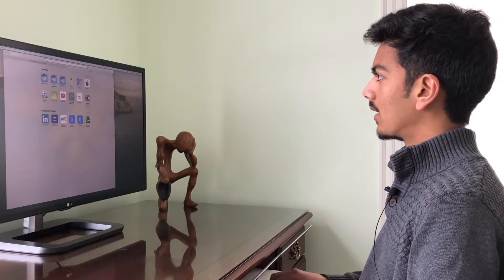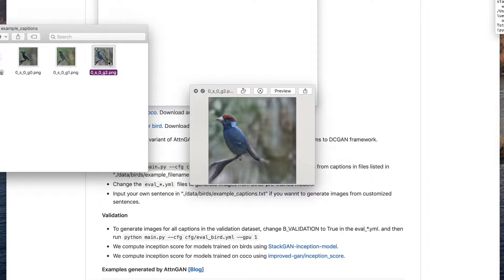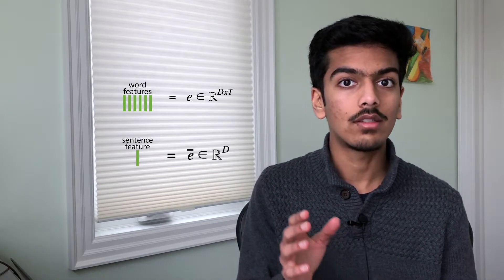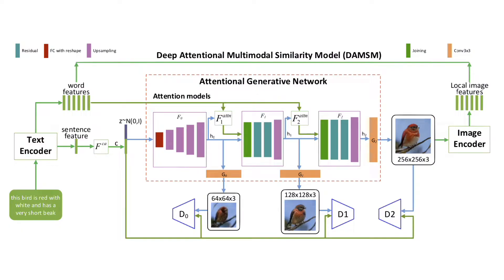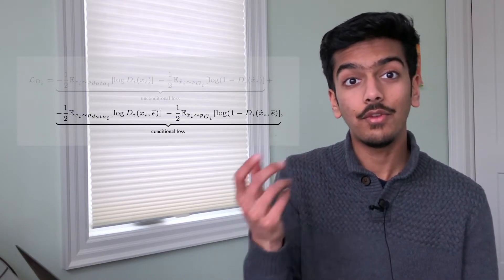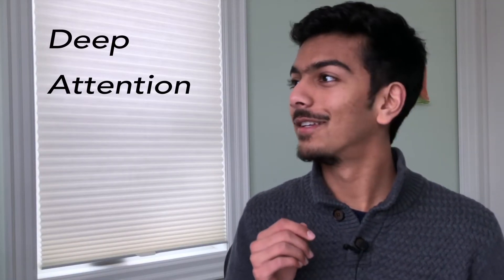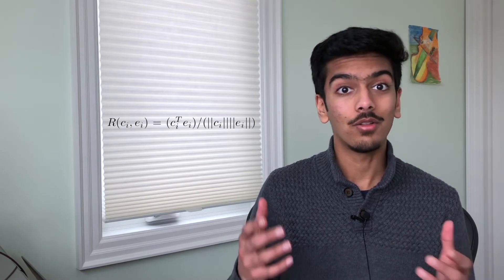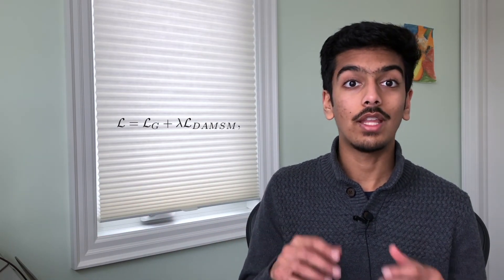AttnGan: Convert a text description to an image using AI!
Using conditional GANs and an interesting loss function AI can now understand a text description and convert it into a photorealistic (almost) image!